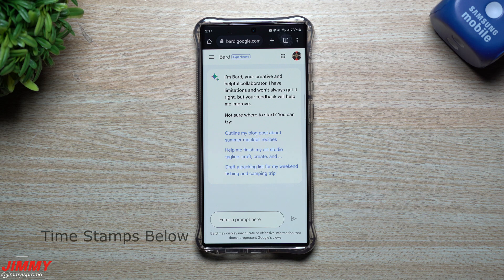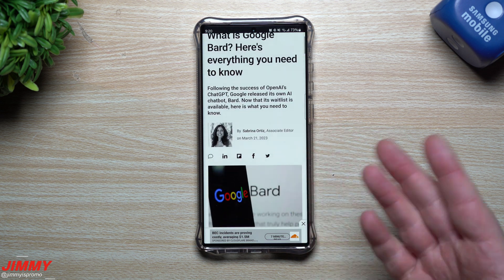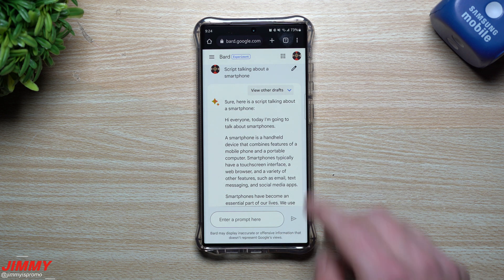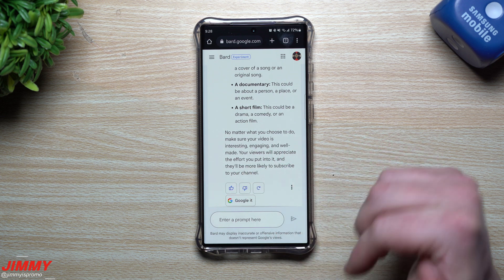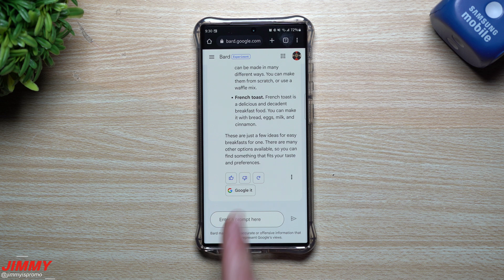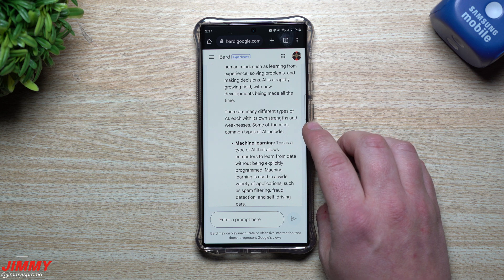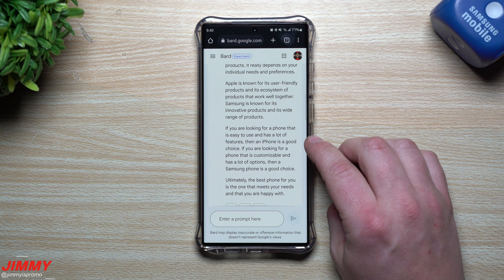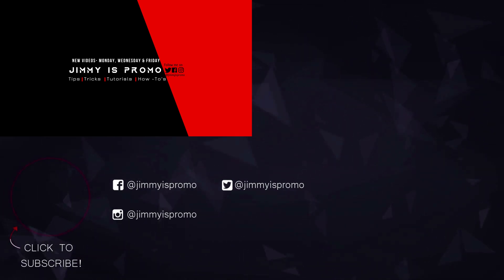Google's "Bard" Chatbot AI - The Superior AI? Better than ChatGPT?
Welcome to the home of the best How-to guides for your Samsung Galaxy needs. In today's video, we test and play with Google's Chatbot AI called Bard. (Naming Brad... missed opportunity haha) Let's see how good of a tool it is.

Time Stamps:
0:00 Intro
1:47 What Is Bard?
2:58 How Does Bard Work?
3:43 Random Bard Outline Task
4:57 Write Me A Script!
6:28 Next YouTube Idea
8:19 Breakfast Question
9:11 How To Help Bard AI
9:41 What All Do You Know?
11:04 Write A Poem About Pedro Pascal
12:24 What is Artificial Intelligence?
13:20 What Color Crayon Would you Eat?
14:26 Favorite Meme?
14:56 Apple or Samsung?
15:42 What Food Would You Order?
16:13 Summary/Ending